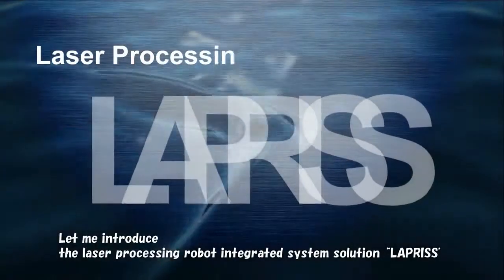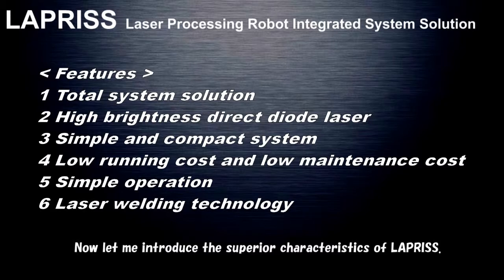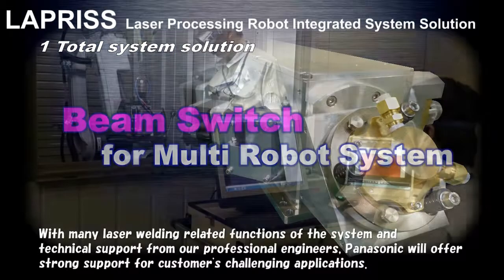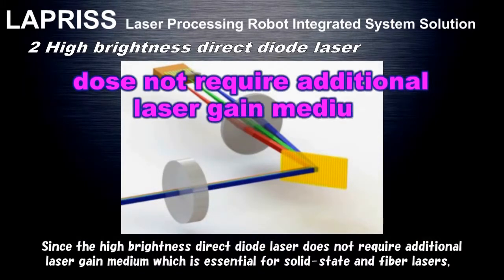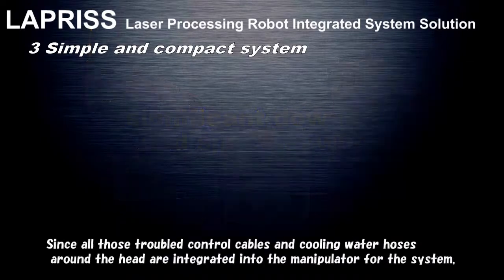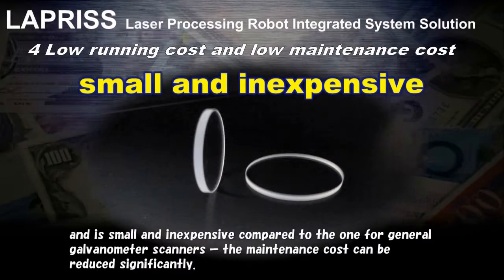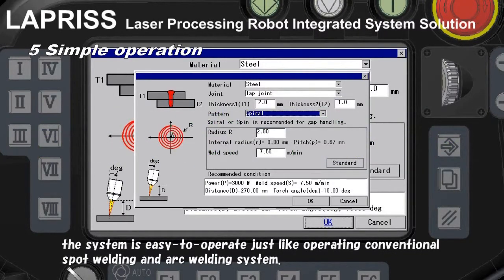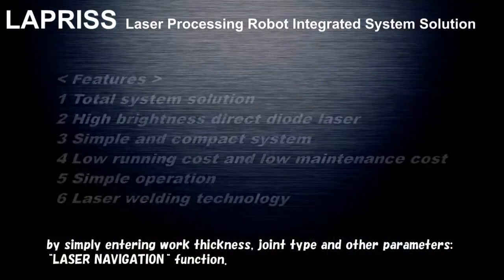Panasonic Laser Welding LAPRISS Presentation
Panasonic Robot Laser Welding systems